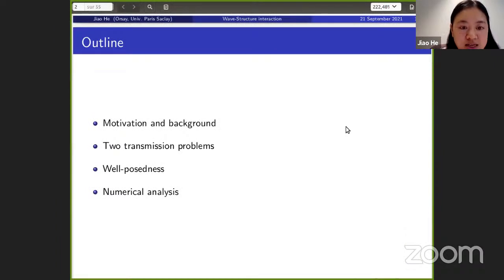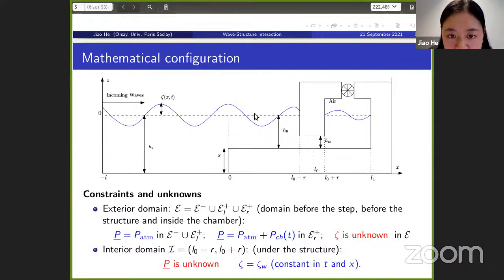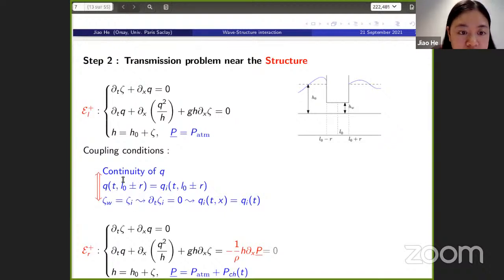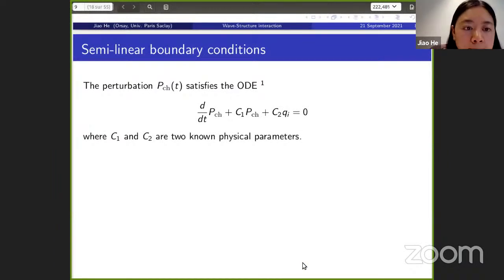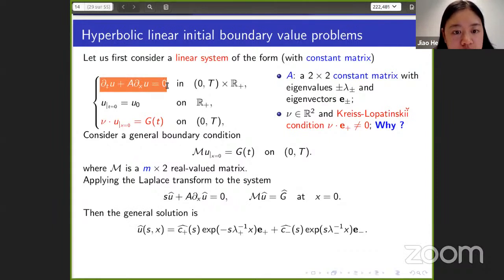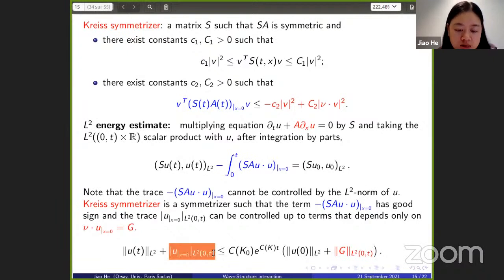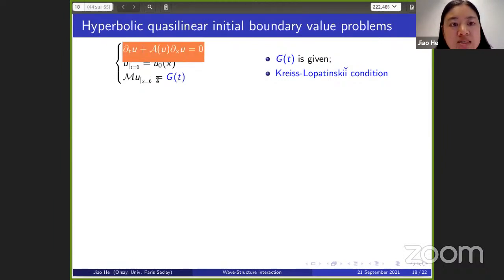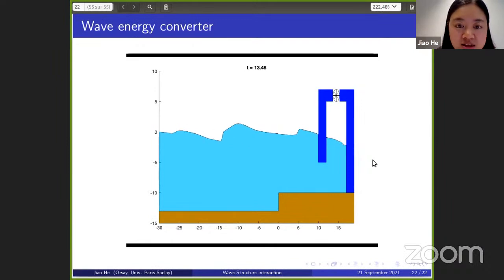V Workshop on Fluids and PDE - September 21th, 2021 - Jiao He